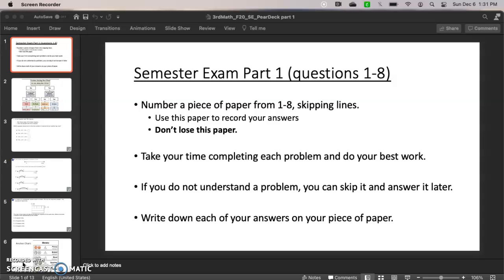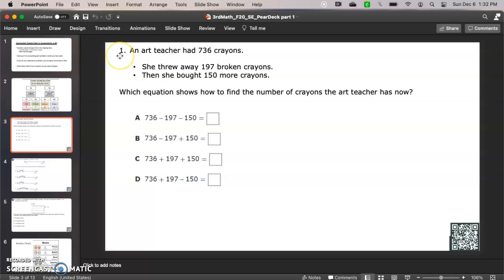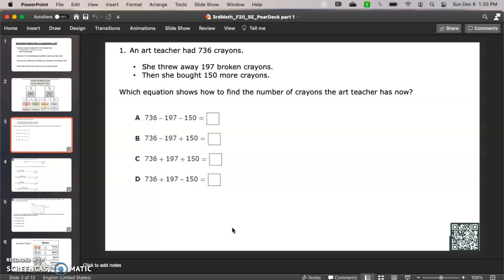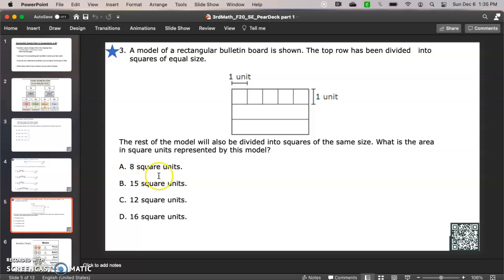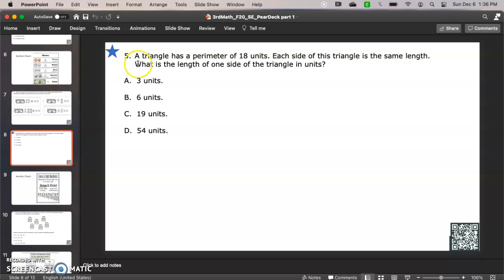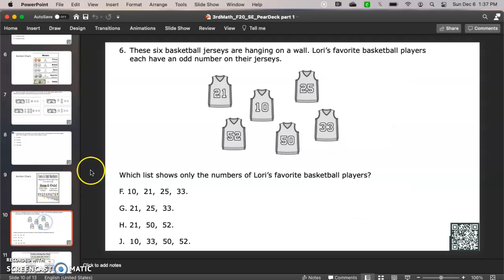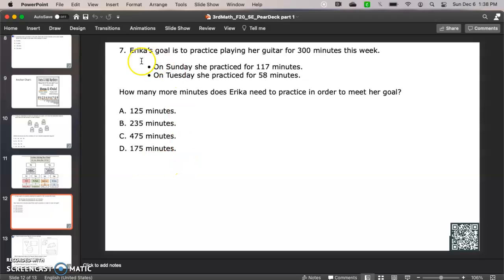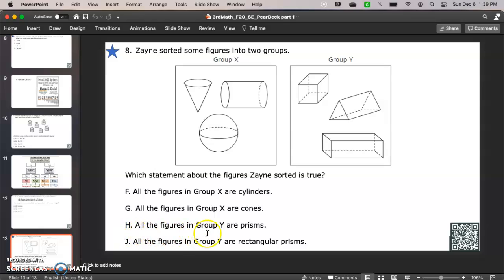3rd Math Semester Exam Part 1